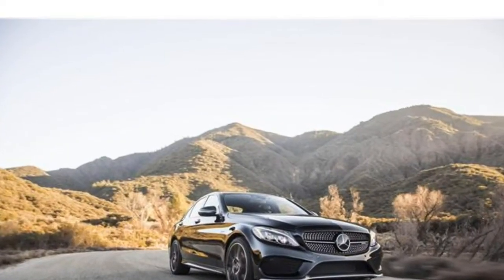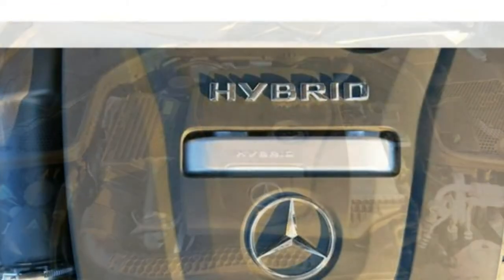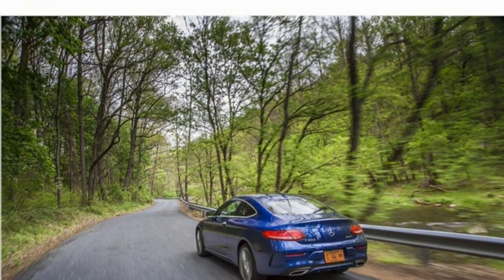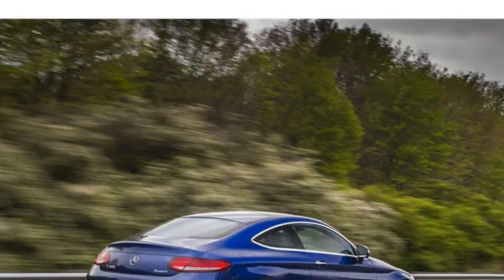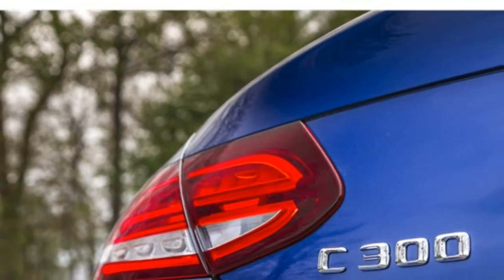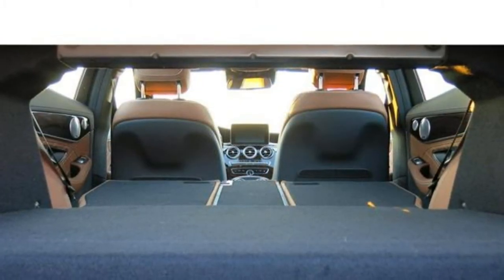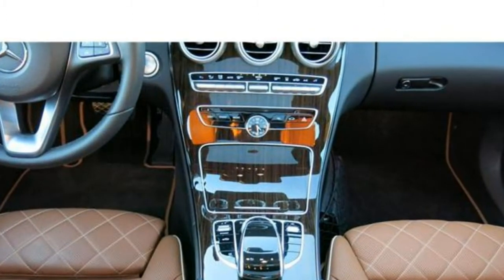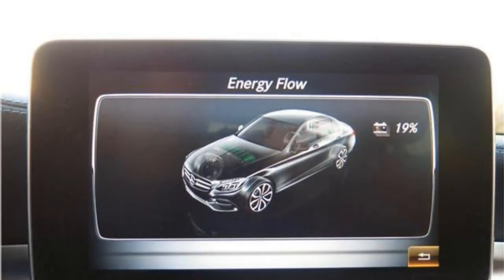Mercedes-Benz C-Class 2018 Car Review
The Mercedes-Benz C-Class is often a line of compact executive cars manufactured by Daimler AG.

 Introduced in 1993 as a substitute for the 190 (W201) range, the C-Class was the tiniest model within the marque's line-up prior to the A-Class found its way to 1997. The C-Class is made at Mercedes-Benz factories in Sindelfingen and Bremen, Germany in addition to numerous satellite factories far away. The first C-Class (W202) sedan was produced on 1 June 1993, as well as the first of the 2nd generation (W203) rolled over assembly line on 18 July 2000. The C-Class may be available with a 4Matic (i.e. four-wheel drive) option since 2002. The third generation (W204) was published in 2007. The latest generation C-Class (W205) became available in 2014.  Though originally available to be a sedan plus a station wagon, the W203 series in 2000 debuted a fastback coupé (SportCoupé) version that, when facelifted, took over as Mercedes-Benz CLC-Class. The CLC-Class remained in production until 2011 if this was replaced by way of a new W204 C-Class coupé with the 2012 model year.